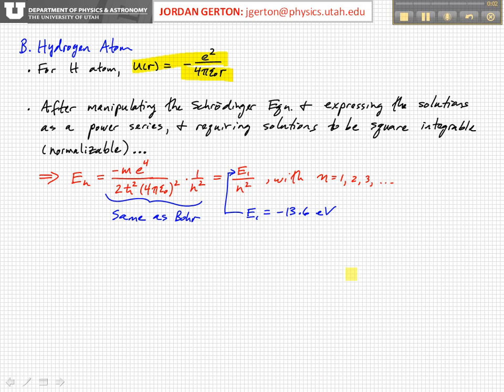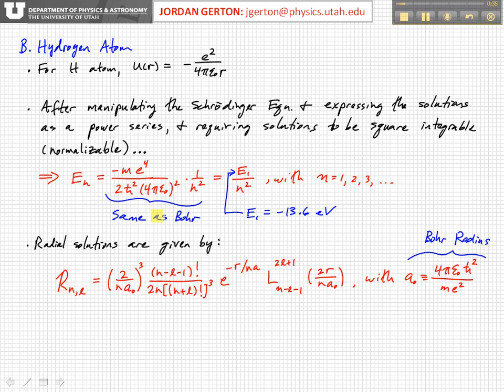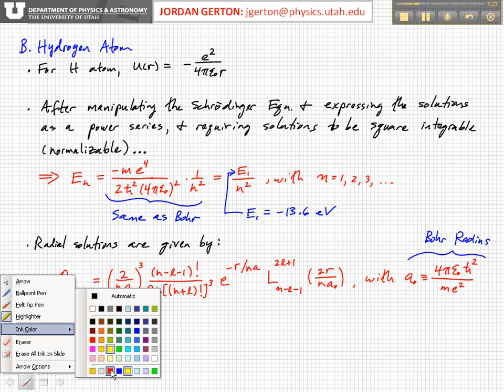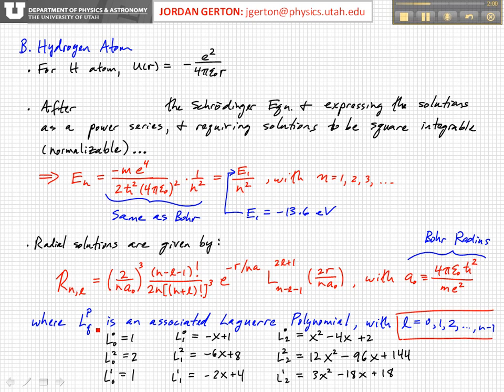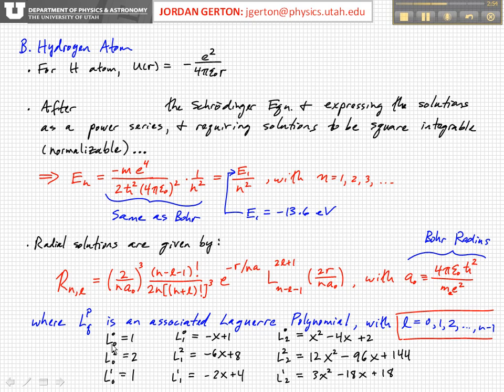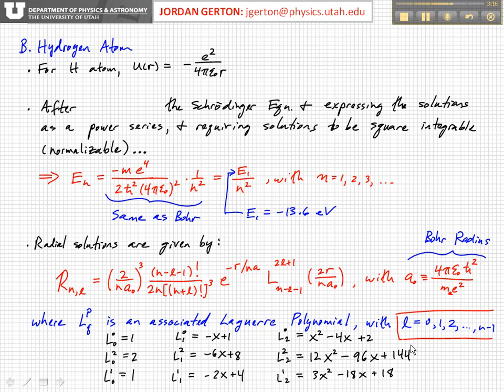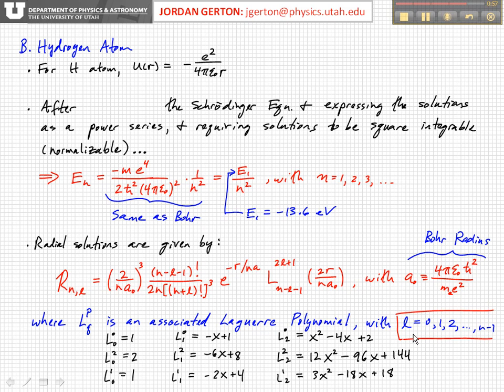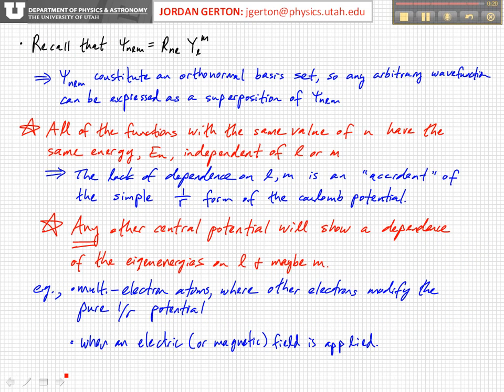PHYS3740 Lecture34-3 Radial Solutions for a Central Force